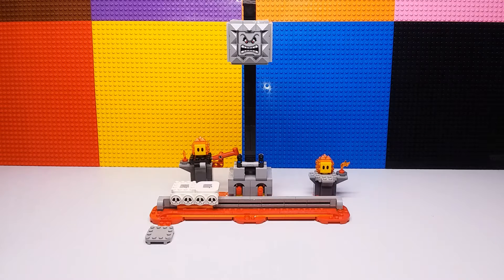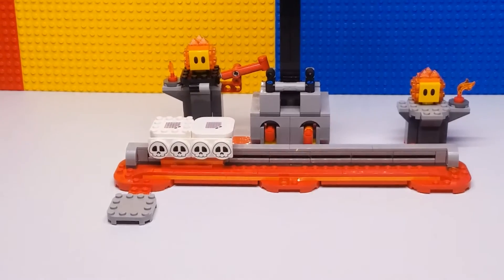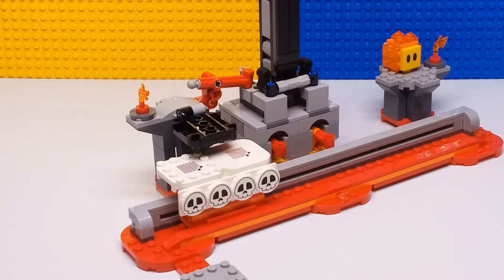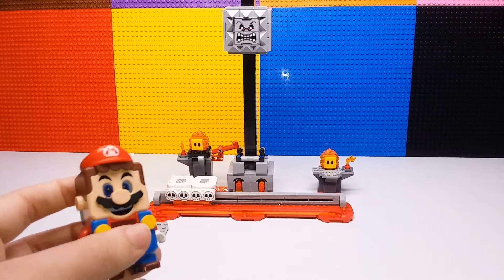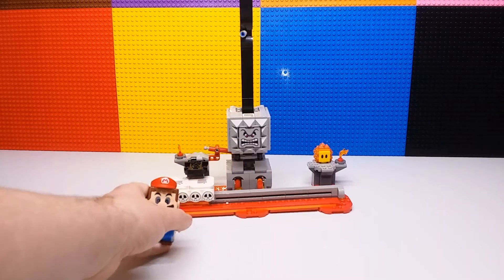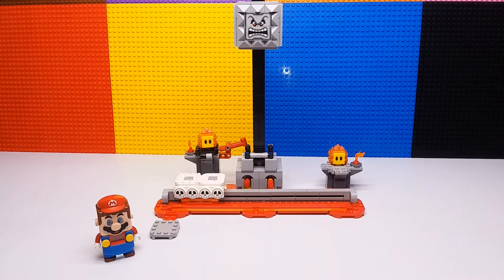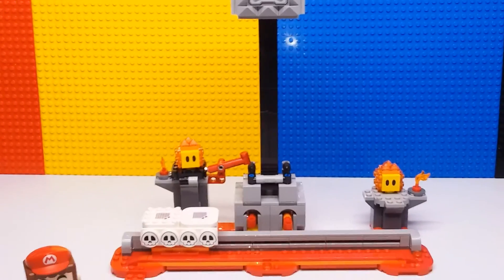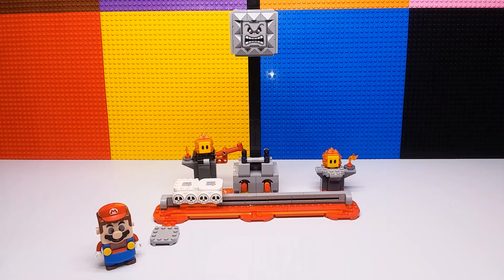LEGO Super Mario Thwomp Drop Review!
Hey guys! Welcome to The Brick Separator! Here we post LEGO related content 3-4 times a week! Today I am going to be reviewing the LEGO Super Mario Thwomp Drop set! Hope you enjoy!

Copyright Info:
authorize or endorse this web site